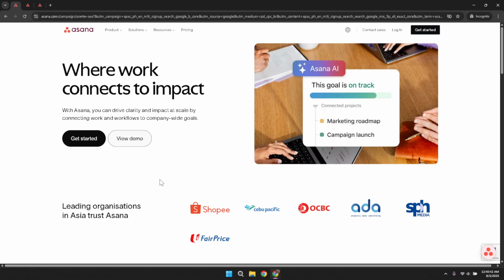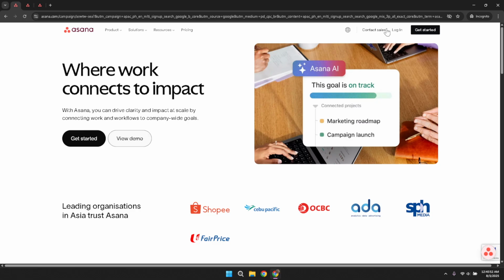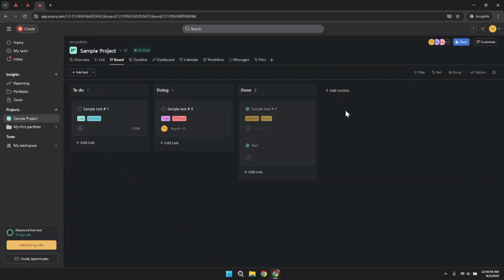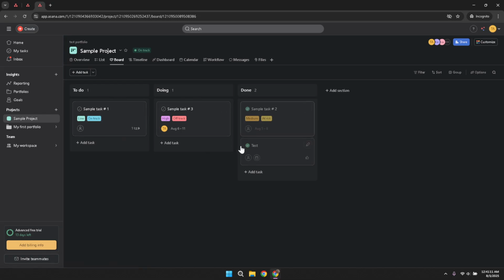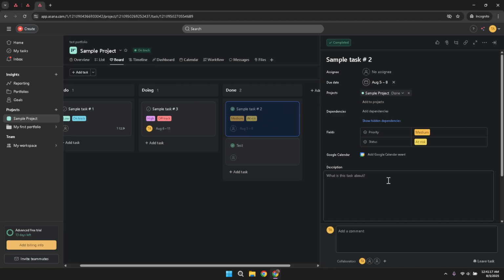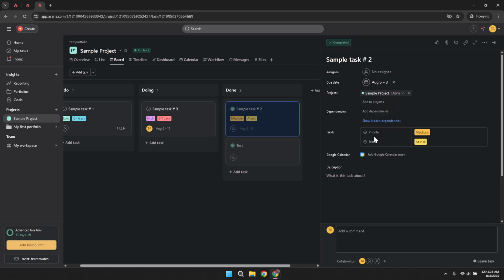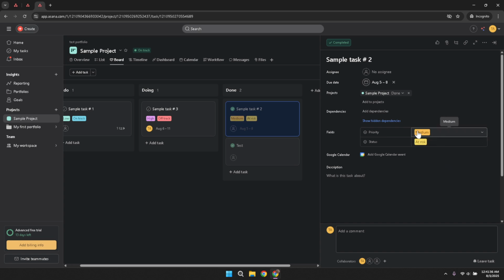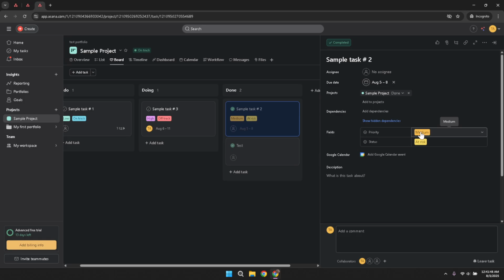How To Set Priority In Asana [2025 Guide]